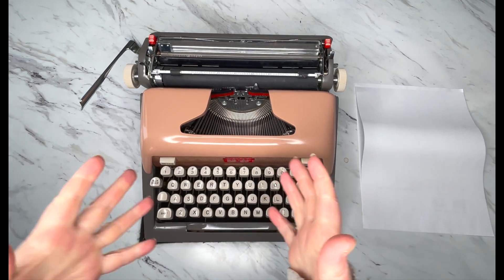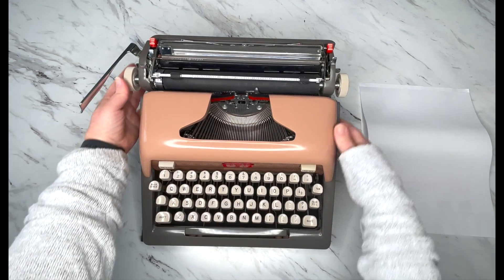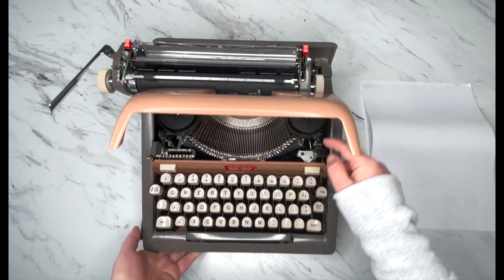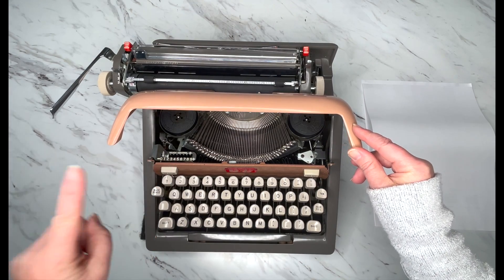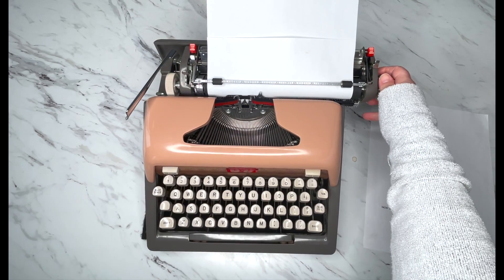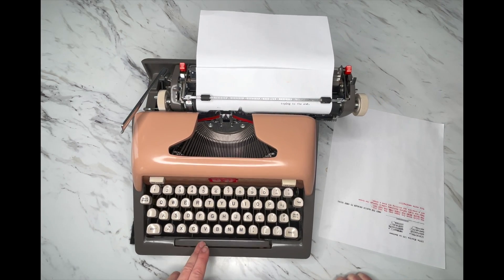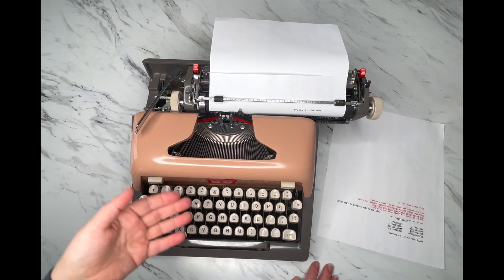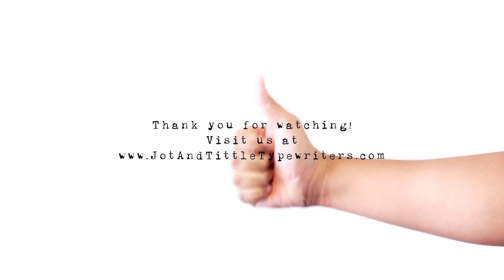EPISODE #616 : 1958 Royal Futura 800 [tutorial video]